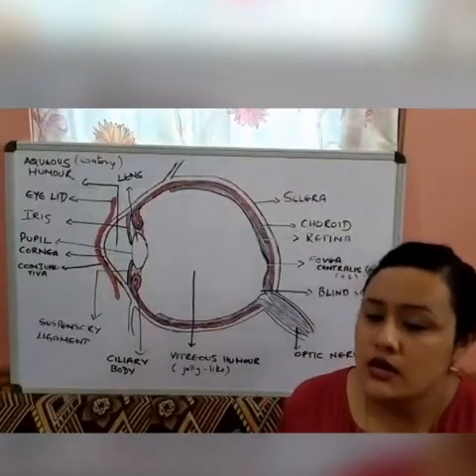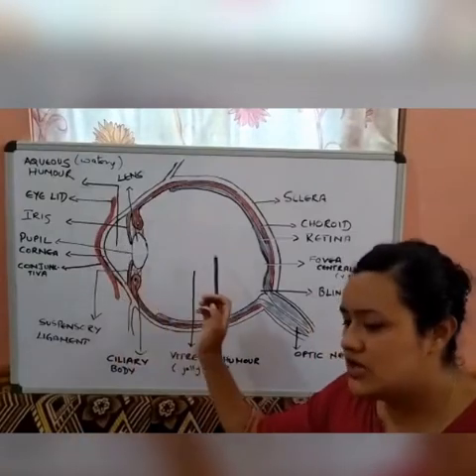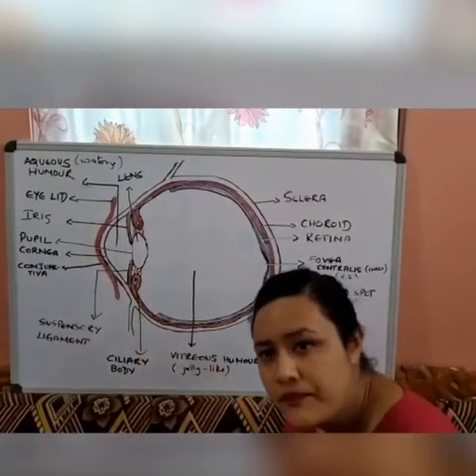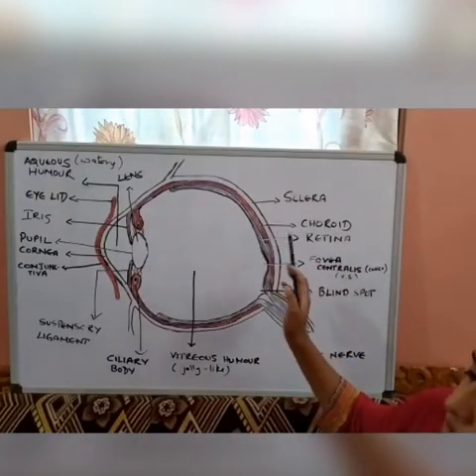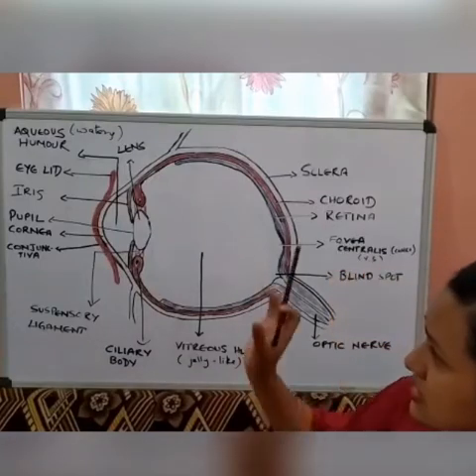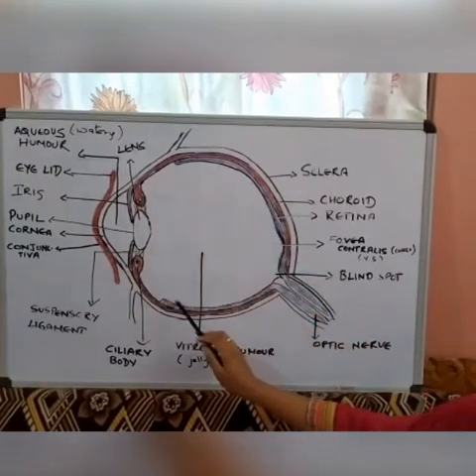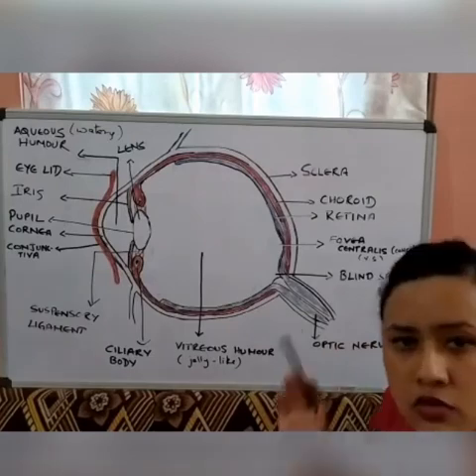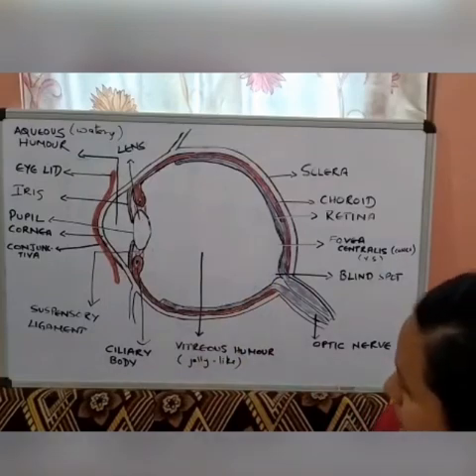BIOLOGY CLASS X